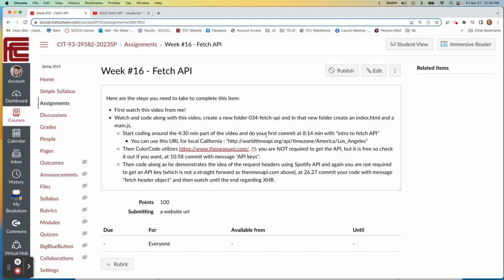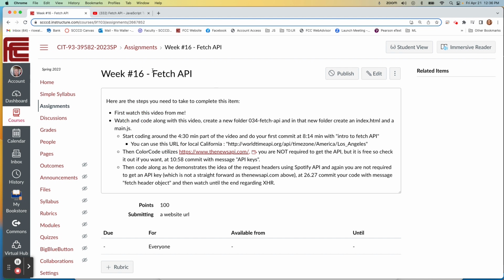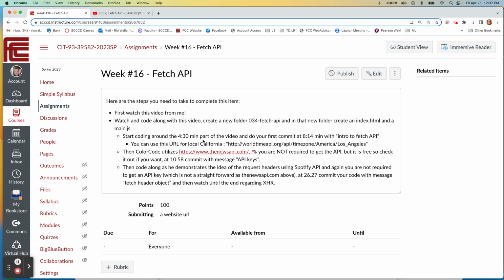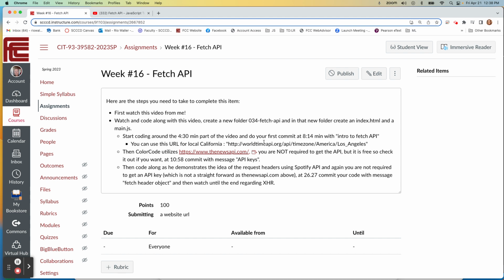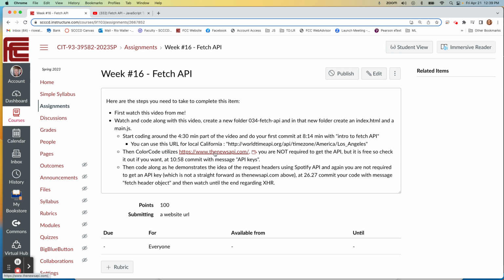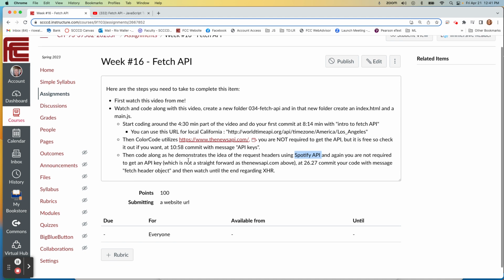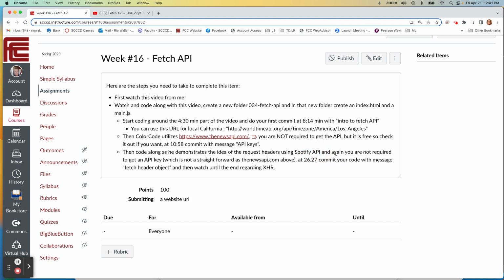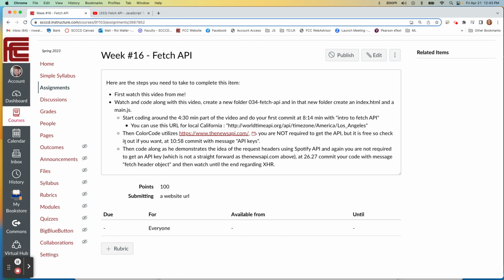CIT93SP23 - Week 16 Fetch API